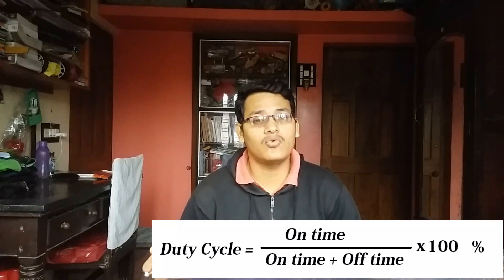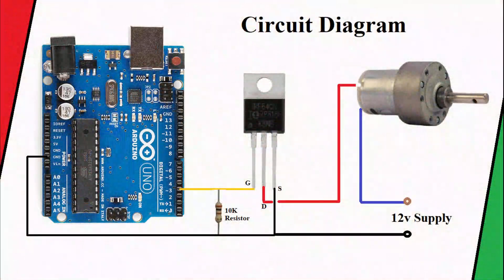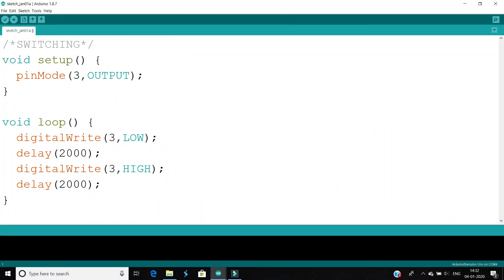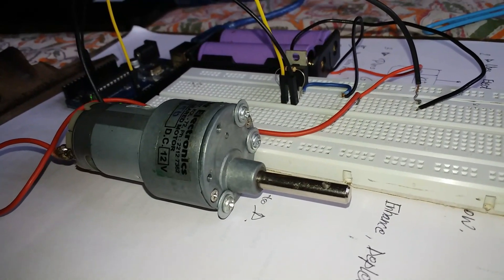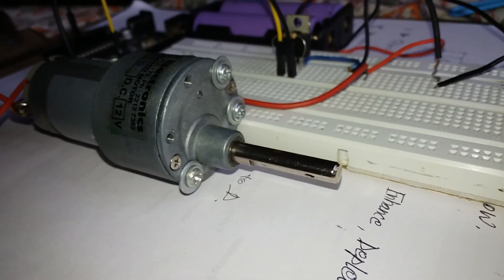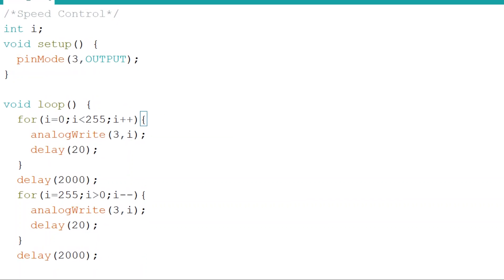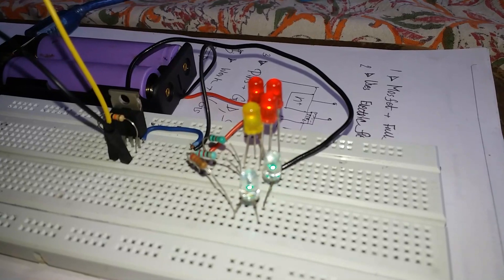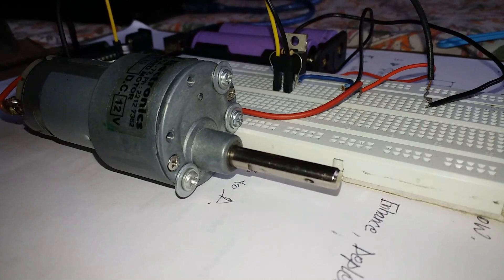How to control Mosfet with Arduino using PWM?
In this 11th Video from Bong TechSolutions,I've shown how to control a Mosfet with Arduino pwm signal.The whole programs are given in the video.
Viewer will get a distinct idea about the process of Mosfet switching from LED circuit and the Speed controlling of DC motors.In my previous video,I've talked about Mosfets.